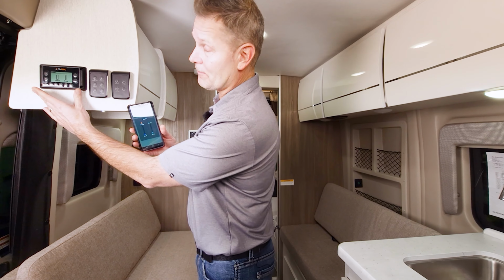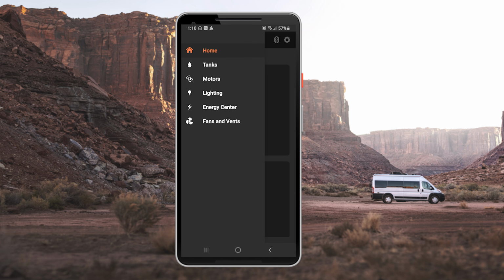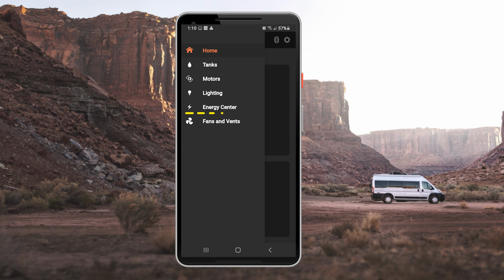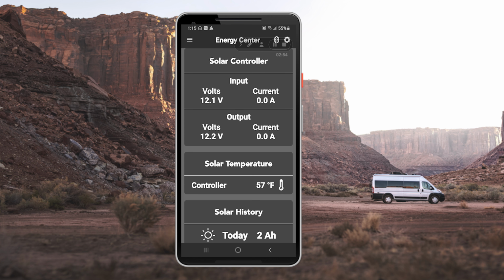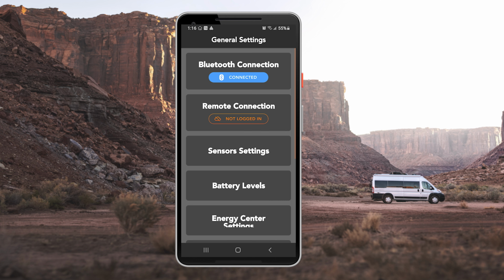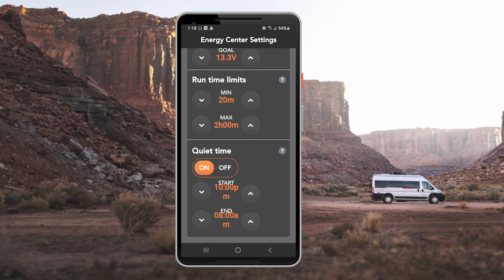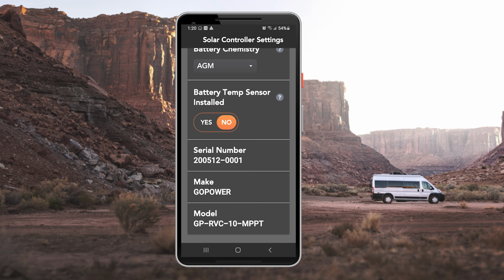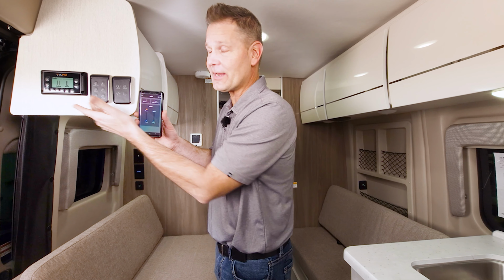Control Your Dazzle, Twist, Rize & Scope Camper Van With The New Rapid Camp Plus Interface & App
In this video you'll learn how to use and the new Rapid Camp Plus interface & mobile app!